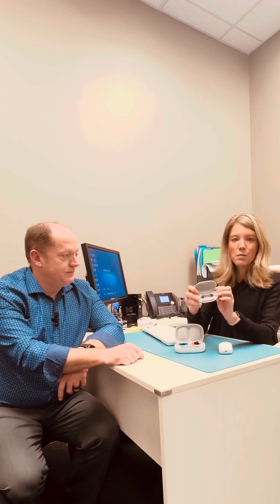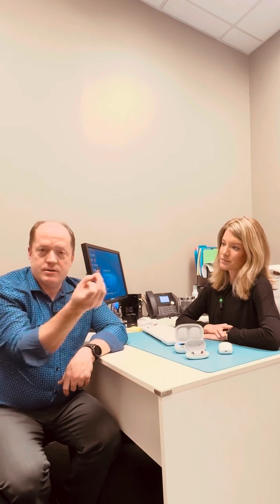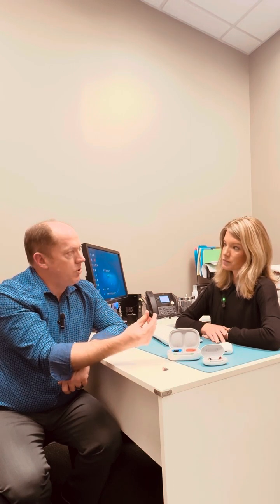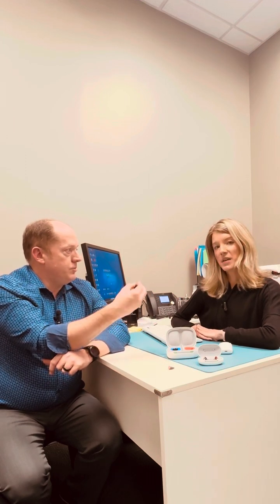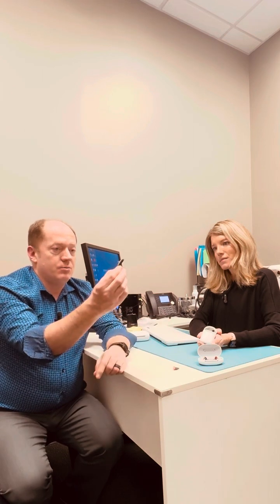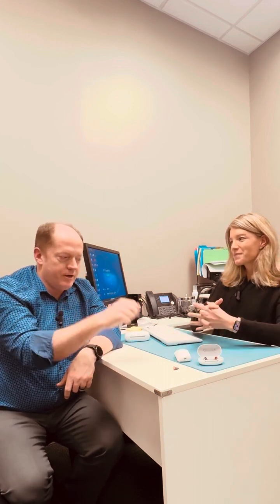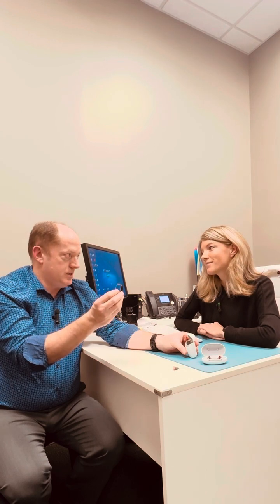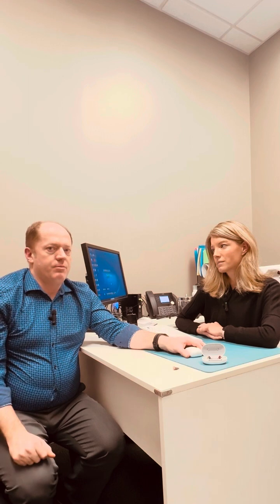Dr. Pickelman and Rogers review common hearing aid styles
We briefly review the three most common hearing aid styles, invisible in the canal, hearing aids, in the canal, hearing aids, and behind the ear RIC devices.  These all have integrate rechargeable batteries, and have easy to use interfaces.